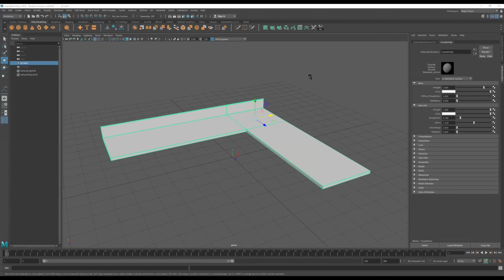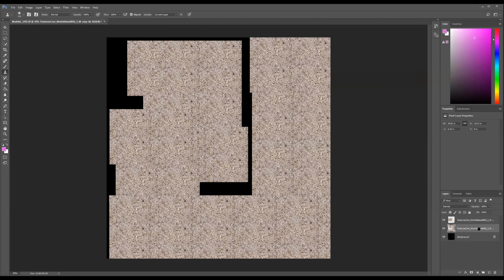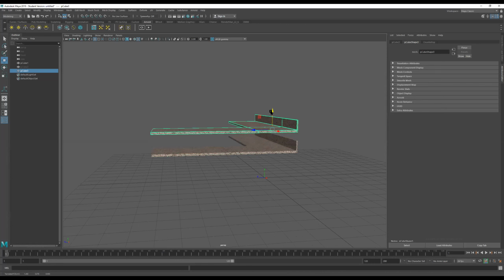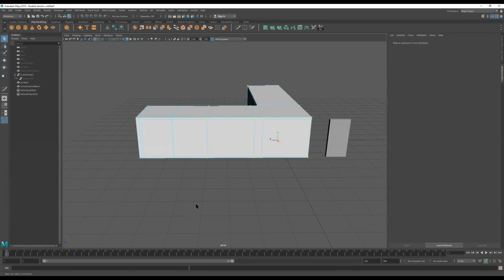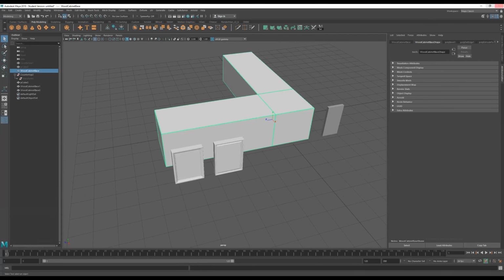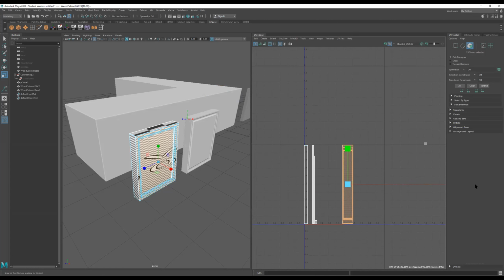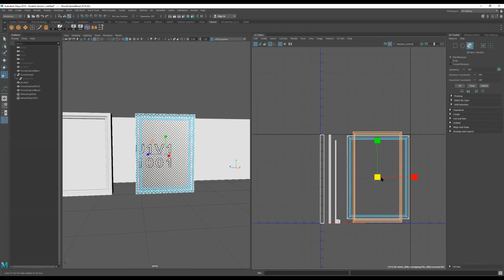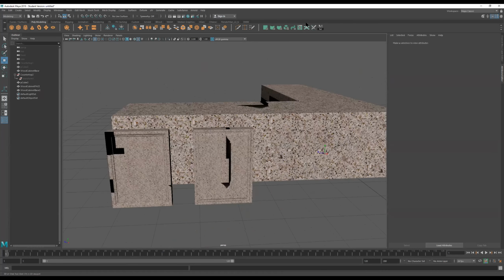Autodesk Maya || Gorgeous Marble counter top + complex UV wood cabinets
Autodesk Maya || Gorgeous Marble counter top + UV wood cabinets